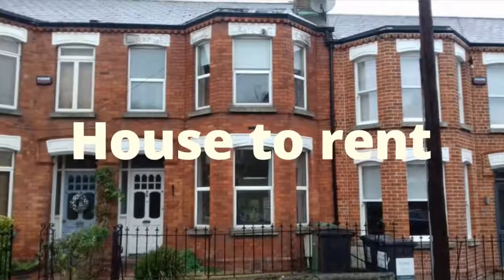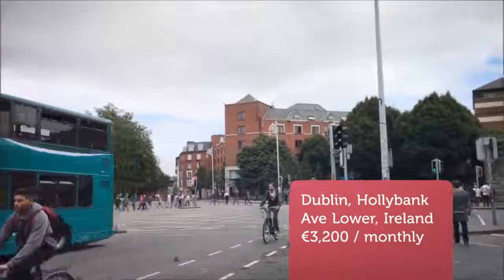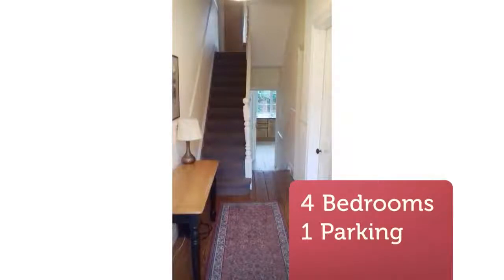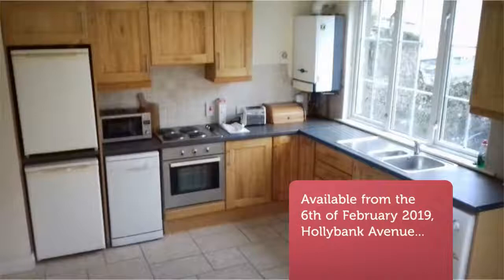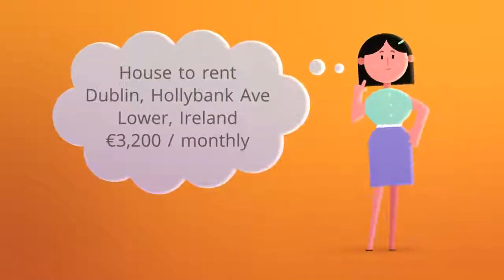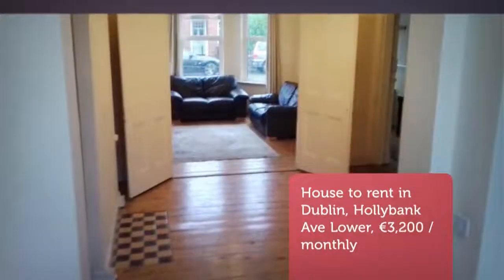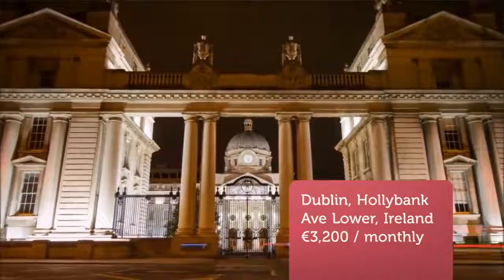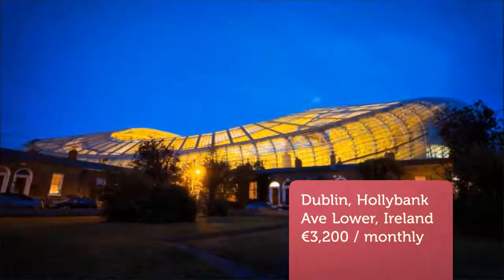House to rent in Dublin, Hollybank Ave Lower, €3,200 / monthly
4
1

REF100587
Available from the 6th of February 2019, Hollybank Avenue...